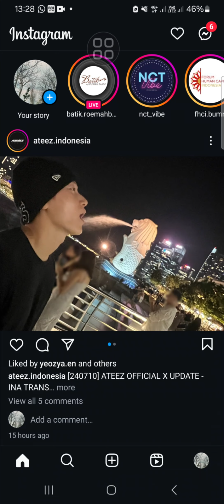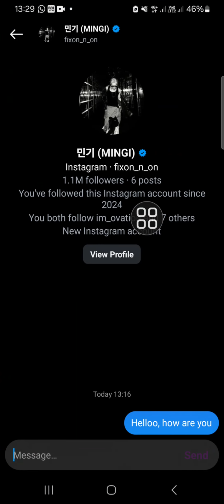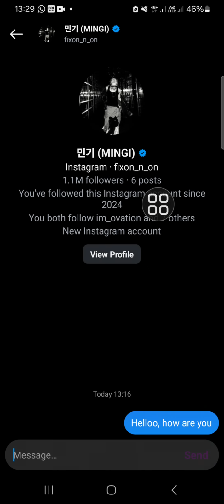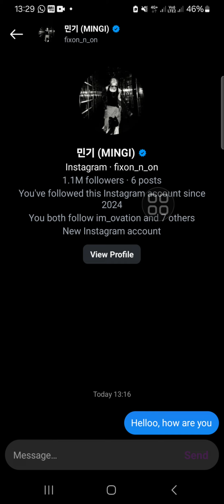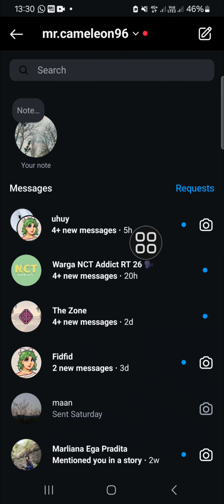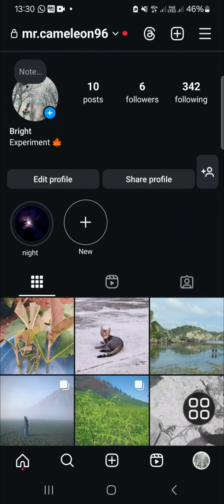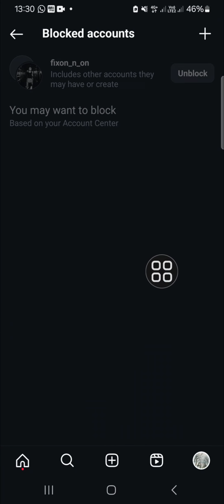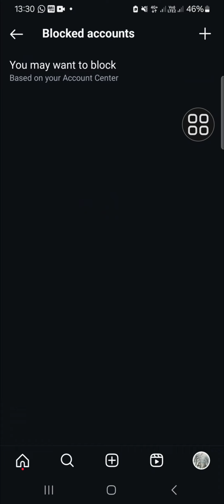❤ how to unsend invite message on instagram | instagram invite message delete | NEW UPDATE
In this tutorial, I'll guide you through the steps to unsend invite messages on Instagram with the latest update. If you've ever sent an invite message and now want to retract it, this video is for you!